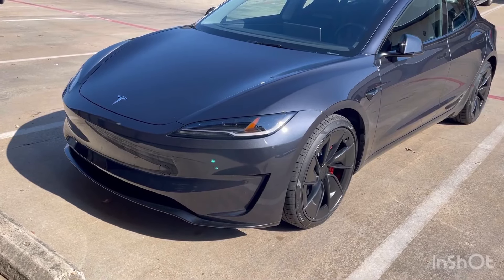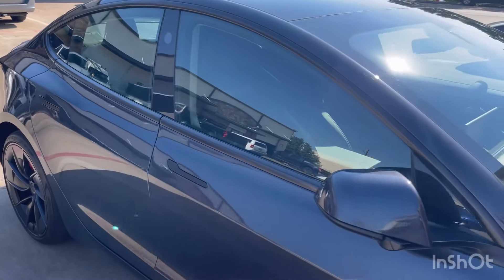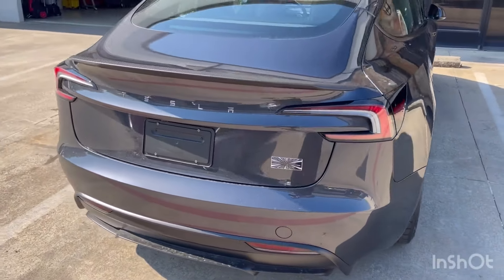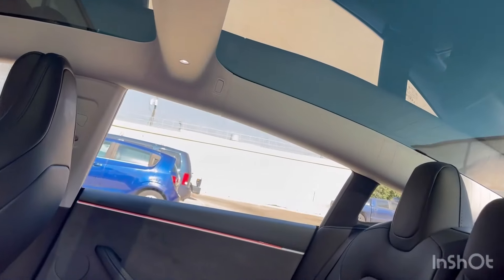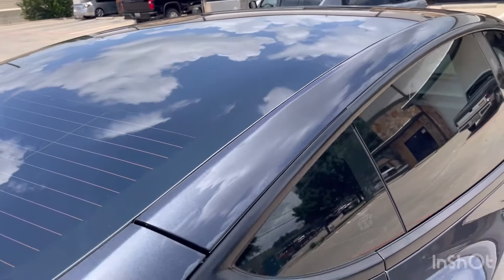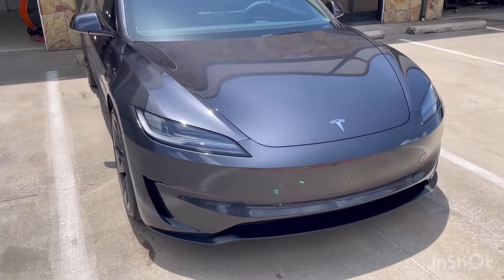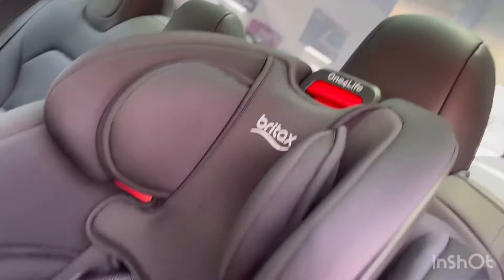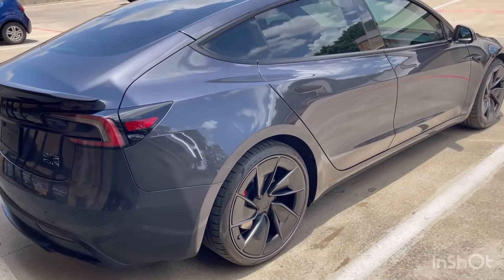Tesla Model 3 Performance 510 HP 0-60 2.9 seconds